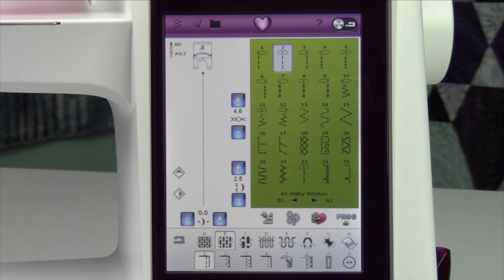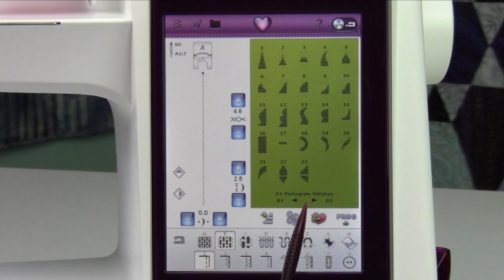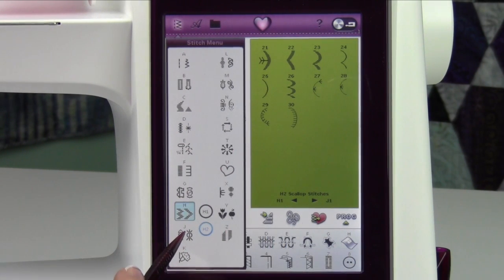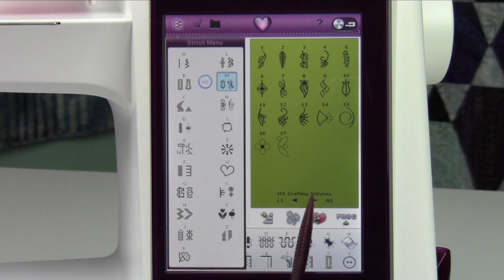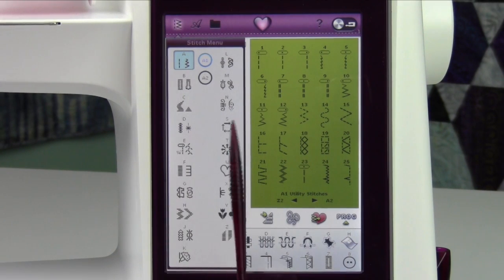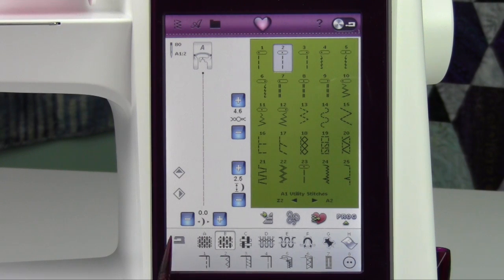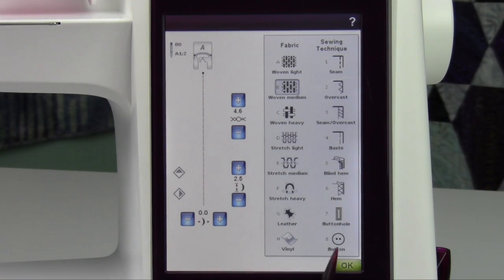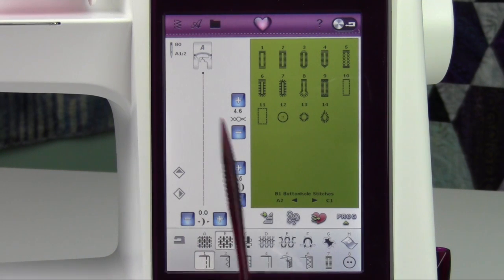Husqvarna Viking Designer Ruby 9 Selecting Stitches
Learn how to select stitches on the Husqvarna Viking Designer Ruby Royale